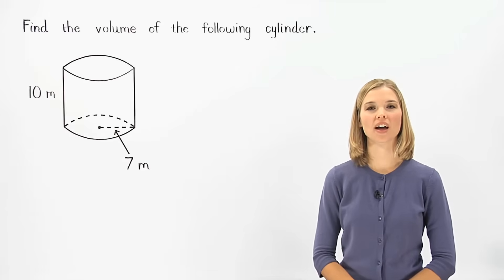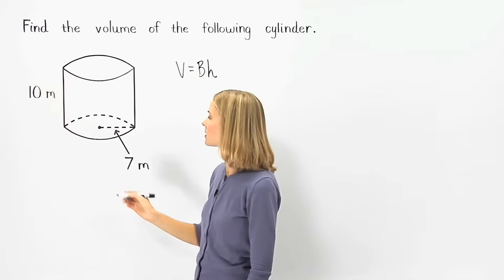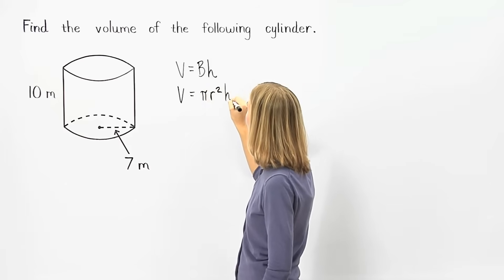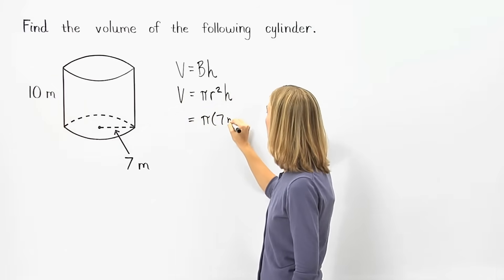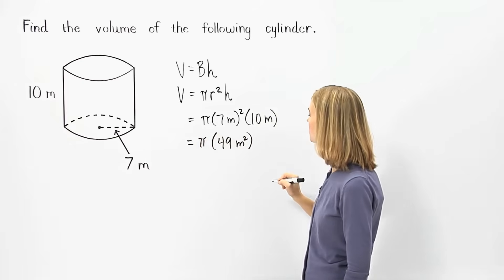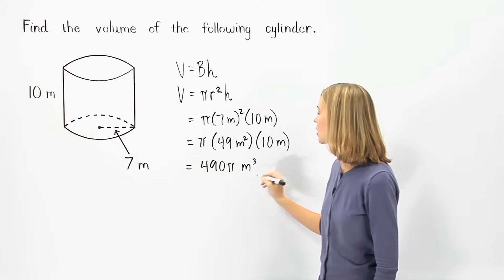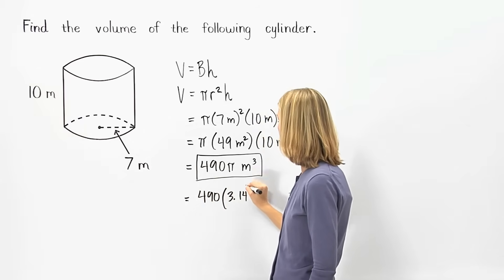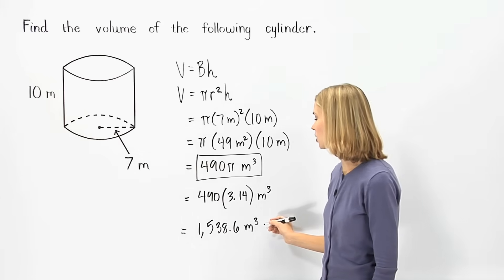Volume of a Cylinder | MathHelp.com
This lesson covers volume of a cylinder. Students learn that the formula for the volume of a cylinder is pi times radius squared times height, so the volume of a cylinder that has a radius of 10 feet and a height of 40 feet is pi times 10 squared times 40, or pi times 100 times 40, or 4000 pi cubic feet. And since pi = 3.14, 4000 pi cubic feet can also be written as 4000 times 3.14, or 12,560 cubic feet. Students also learn that the formula for the volume of a sphere is 4/3 times pi times radius cubed, and the formula for the volume of a cone is 1/3 times pi times radius squared times height.